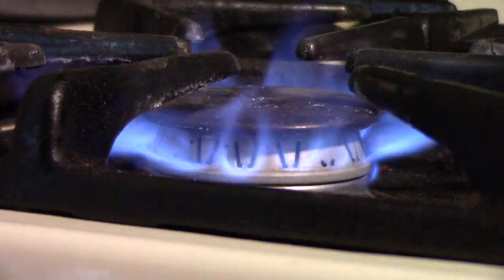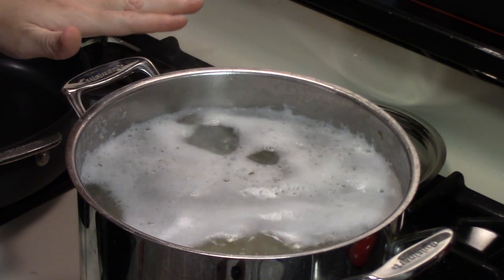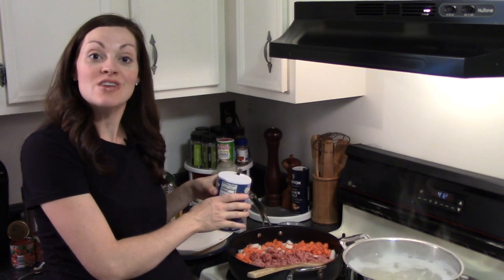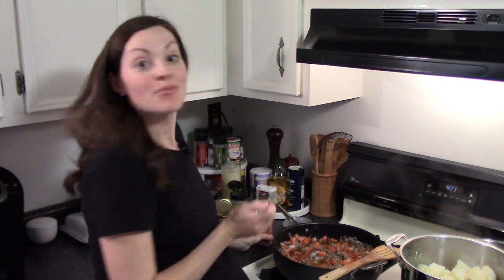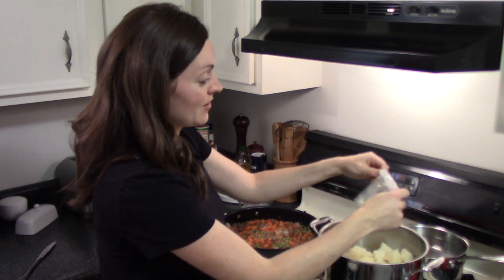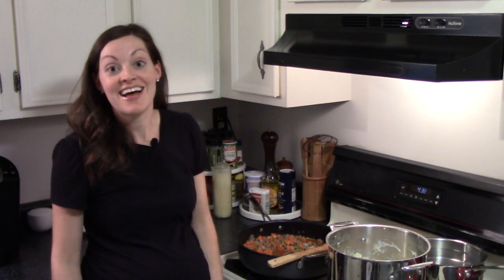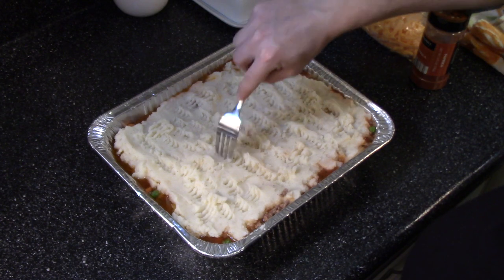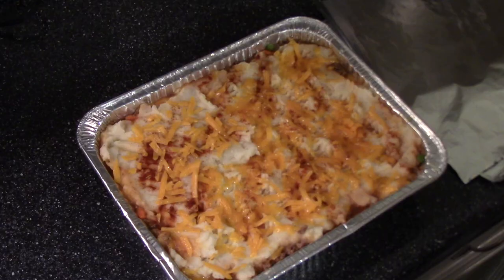Shepherd's Pie | Freezer Meal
Shepherd's Pie is a classic comfort food and go-to make ahead freezer meal.  My version is chock full of veggies and topped with creamy mashed potatoes and cheese.  You can bake this right away or freeze it for later!  (I filmed this video a few weeks ago, so my baby boy is here now!)

Shepherd's Pie
2 ½ lbs. potatoes (about 4-5), peeled and roughly chopped
¼–½  cup milk
½ stick butter, room temperature
Salt, pepper, garlic powder, dried parsley
1 lb. Ground meat
1 onion, diced
3 carrots, peeled and diced
1 Tbsp. Olive oil
1 ½ cups beef broth (low sodium)
1 8 oz. Can tomato sauce
1 Tbsp. Tomato paste
1 cup frozen peas
1 cup sharp cheddar cheese, shredded
Paprika

Place potatoes in a large pot, cover with cold water, and bring to a boil.  Boil for about 20 minutes or until a fork can be inserted easily into the potatoes.  Drain potatoes and return to pot.  Add milk and butter and season to taste with salt, pepper and garlic powder.  Mash until smooth and creamy, adding more milk if necessary.
Add 1 Tbsp. Olive oil to a large skillet.  Heat over medium high heat.  Add ground meat, onions, and carrots and cook 8-10 minutes until meat is browned and veggies start to soften.  Drain any excess fat in the skillet.  Add beef broth, tomato sauce, tomato paste, frozen peas, salt, pepper, garlic powder, and parsley to taste.  Simmer for about 10 minutes.  Pour the meat mixture into a greased, disposable casserole pan.  Top with dollops of mashed potatoes and spread out all over the surface.  Cover the surface with shredded cheese and sprinkle with paprika.  Allow to cool before wrapping well in foil then freeze until ready to bake.  Defrost at least a day in advance and bake at 375 degrees until cooked through and bubbling (30-45 minutes).  I placed my casserole onto a rimmed cookie sheet to catch any sauce that might spill over the edge of the pan.  If you bake the casserole straight out of the freezer, it will probably need at least 2 hours to cook through. Enjoy!